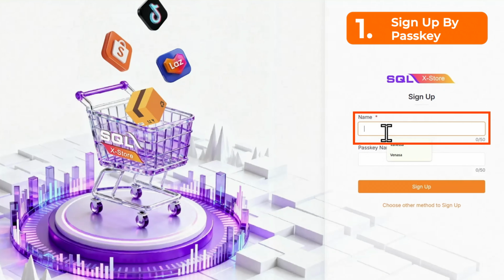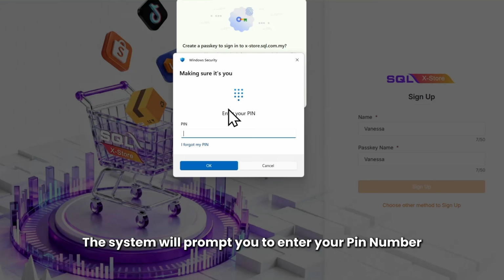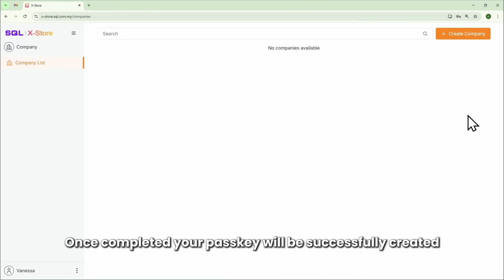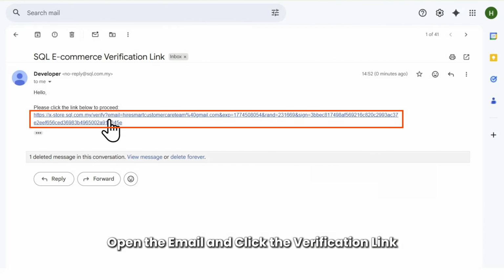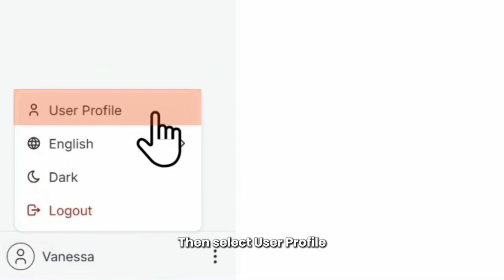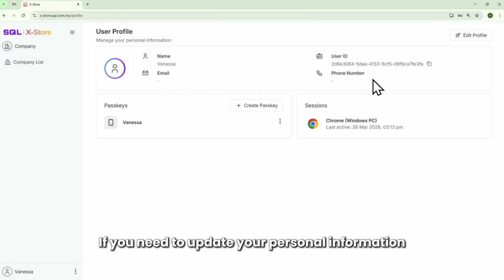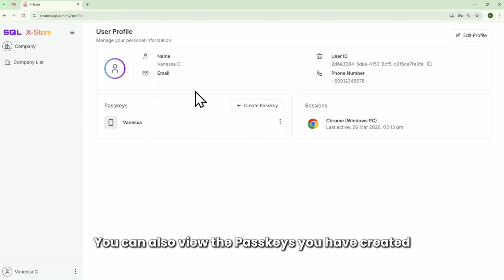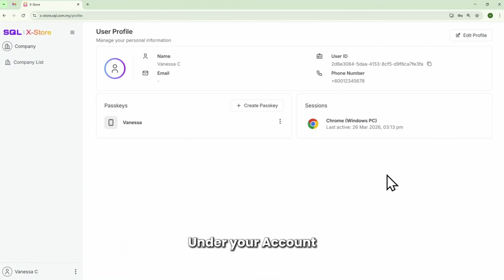SQL X-STORE #01-How To Sign In And Maintain User Profile in X-store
This tutorial will guide you on How To Sign In And Maintain User Profile in X-store

𝐓𝐢𝐦𝐞 𝐒𝐭𝐚𝐦𝐩𝐬
00:00-00:22 Introduction
00:23-00:51 Sign Up by Passkey
00:52-01:21 Sign Up by Email
01:22-02:23 Maintain User Profile

🟥xiaohongshu ID : 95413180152 (X-Store 你的电商管家)